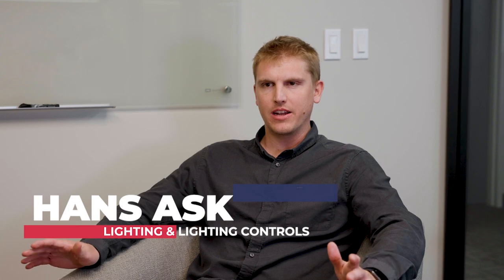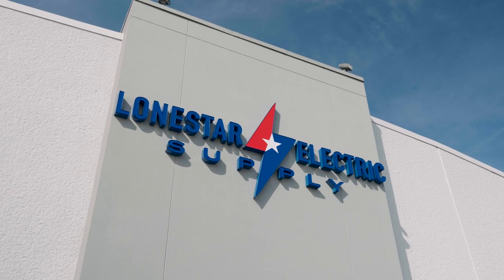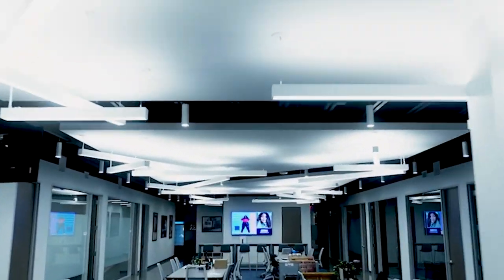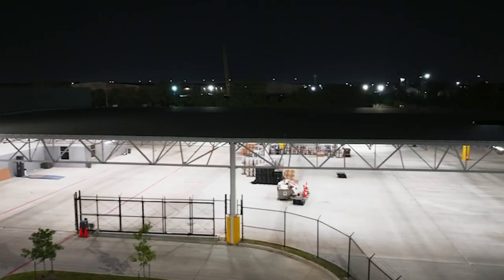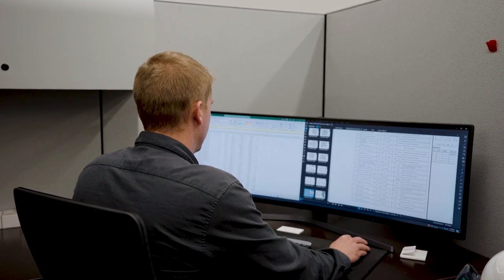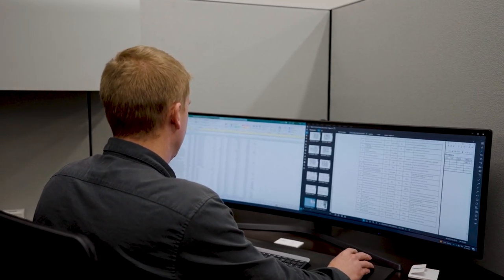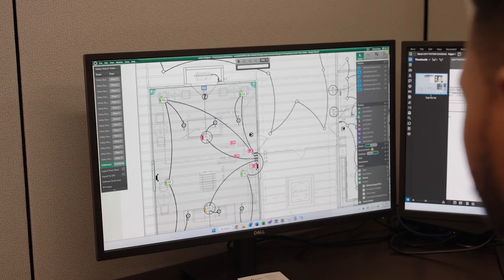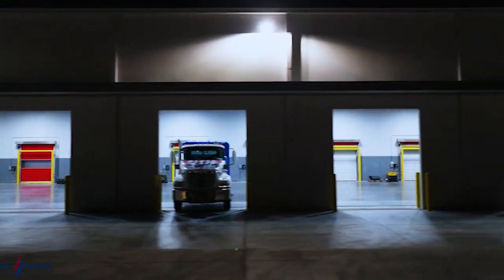Lighting & Lighting Controls | Lonestar Electric Supply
With rapidly evolving lighting and lighting control technology, our team is here to find solutions for your specific projects! Our design team has the experience and expertise to select the appropriate lighting fixtures and compatible lighting control systems for your commercial and residential applications.